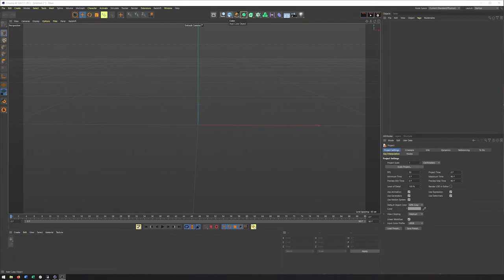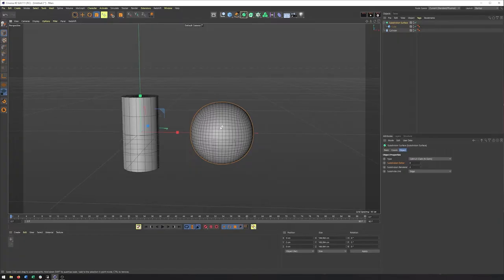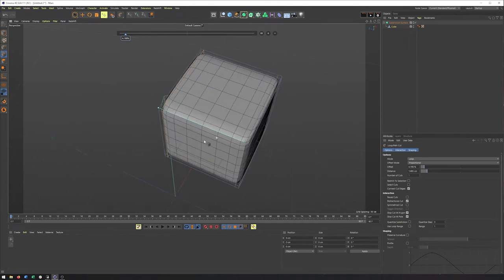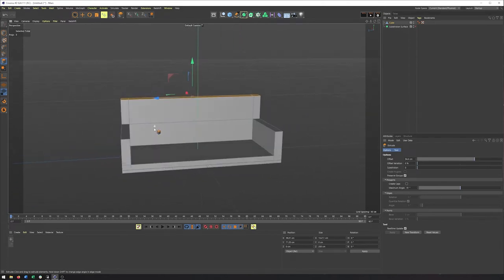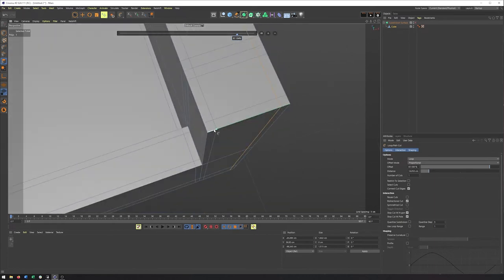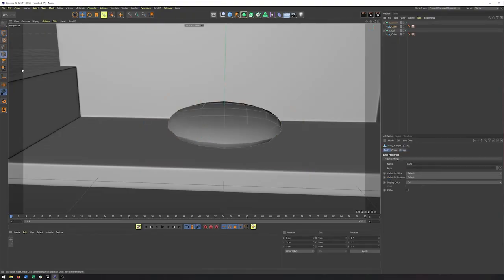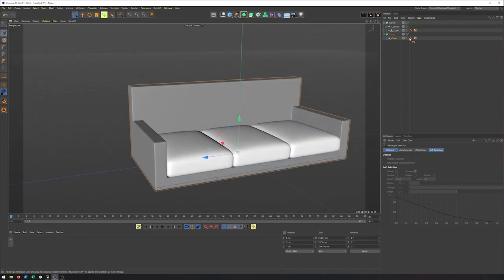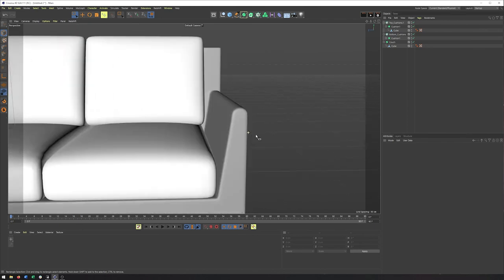Cinema 4d: How to model a couch using Subdivision Surfaces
In this video the basics of Subdivision Surfaces are covered and utilized to model a couch.